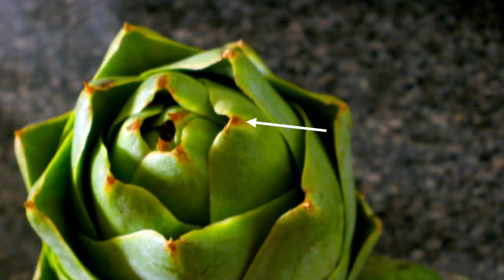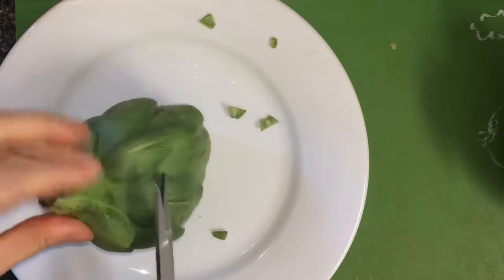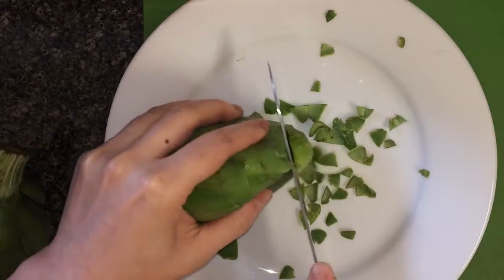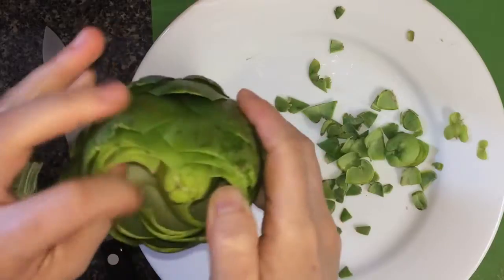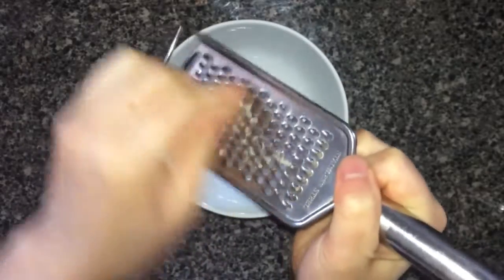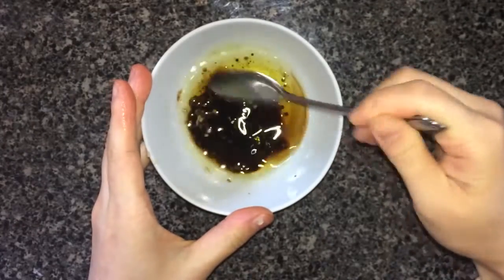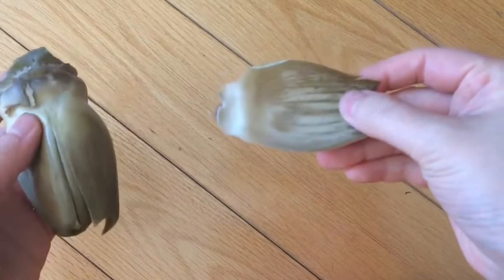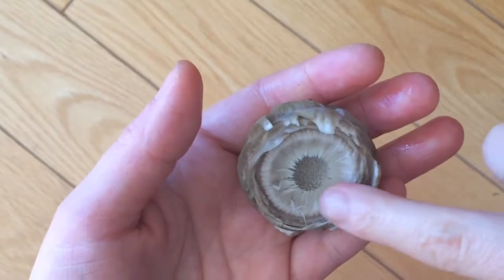How To Prepare and Eat Artichoke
Hey everyone!  Today, I’m going to show you how to prepare artichokes - because let’s face it, they can seem kind of confusing.

They’re well worth the effort though, because they come with many beneficial qualities.  The one I will focus on today is that help support liver function.  Consuming artichoke helps move along bile and fat sooo, it helps the liver remove cholesterol and toxins from the body.

I’m going to show you how I prepare them.  I ended up steaming mine, but you can roast them or toss them in soups.  The initial steps will still be the same.

Artichoke can come with prickly tips, which - for your safety - should be removed.  It looks like mine have already been taken care of, but if your artichokes still have prickly tips, go around and around the artichoke to cut them all off with a pair of kitchen scissors.

You don’t have to stay too close to the tip as the leaves are mostly inedible anyways.

When I come close to the apex, I just cut the tips off with a knife.  Then I spread the leaves apart  with my fingertips so that I can swish them thoroughly with water.

Once the artichoke has been cleaned, I cut off the bottom stem so that it can sit upright in the steamer and I steam them for about 30-45 minutes.

Meanwhile, I can prepare a dip starting with grating some garlic.  Add a splash of balsamic vinegar and some extra virgin olive oil.  Mix vigorously.

To eat, you’re removing the leaves one by one and using your teeth to scrape off the soft parts from inside of the leaves.  As you approach the centre, the leaves become softer and you can bite off more.

At the centre most part of your artichoke is a sort-of booby trap to the best part of this vegetable.  Remove the prickly hairs by scooping it out with a spoon - you want to make sure you get all the hairs but not scoop out too much of the edible heart.  If you accidentally eat the thistles, it’ll be very uncomfortable in your mouth and throat, but if you remove them properly, the heart you’re left with is super delicious.

For more kitchen how-tos, nutrition recipes and yoga stuff, please visit my